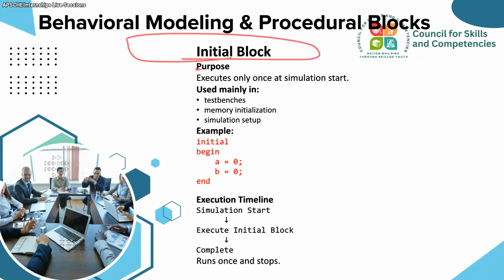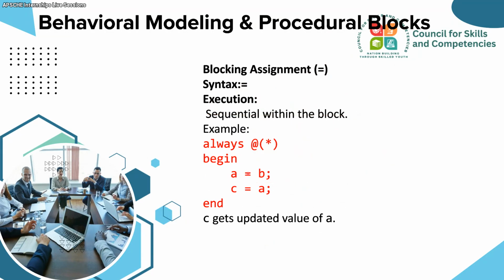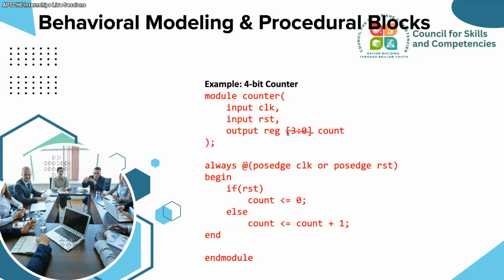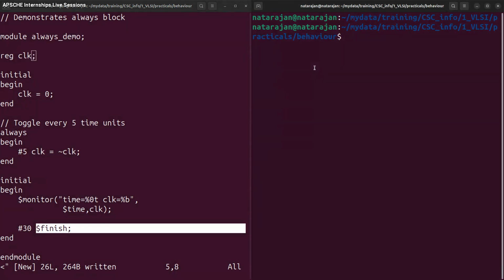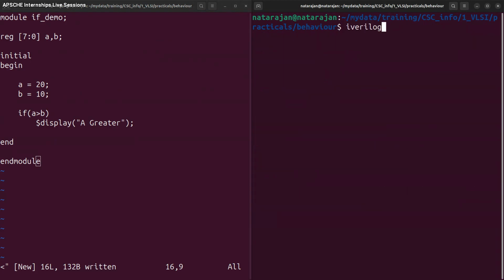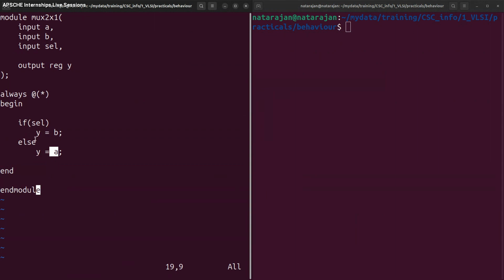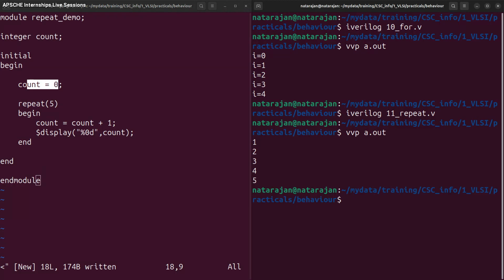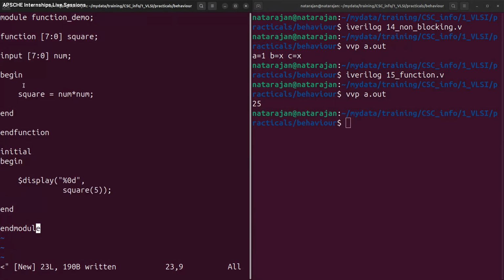Behavioral level modeling#VLSI#VLSIDesign#VLSIEngineer#Semiconductor#ChipDesign#ASIC#FPGADesign